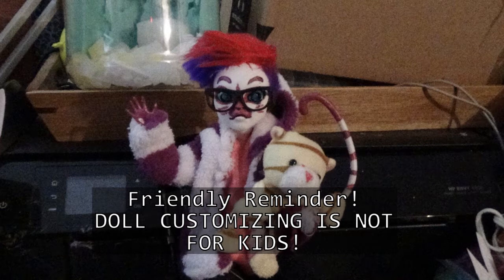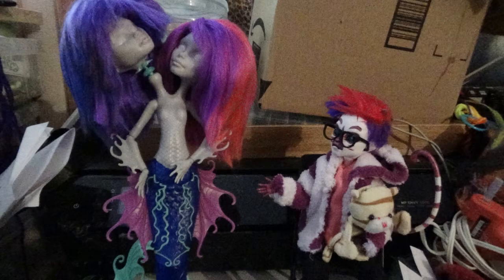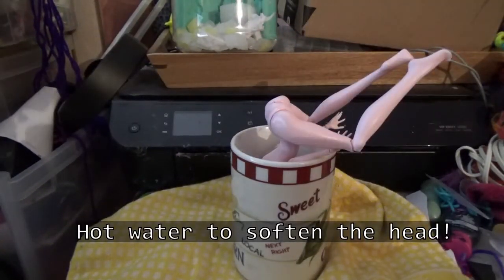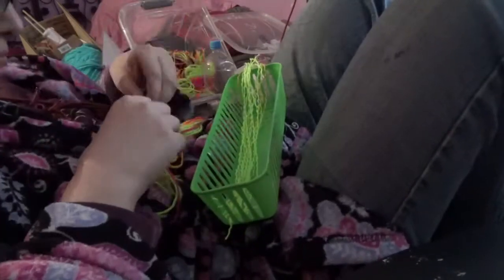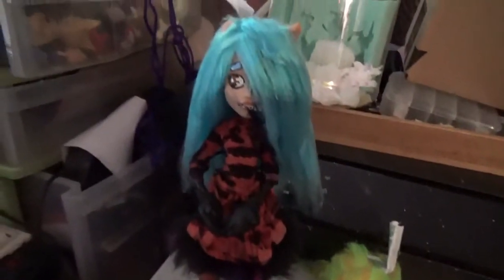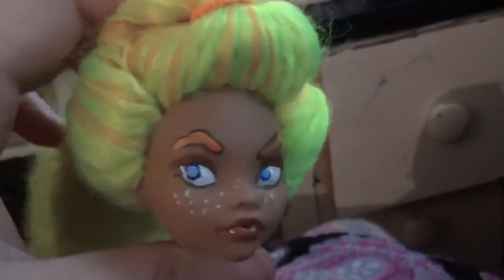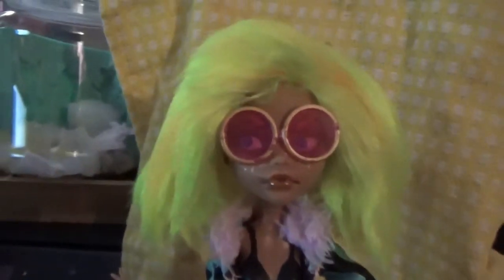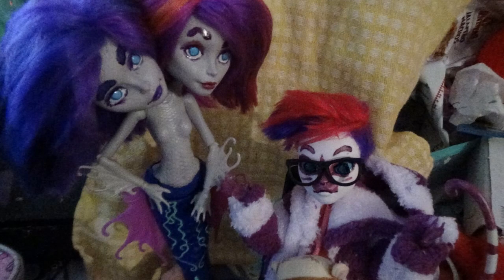(11-2-20) OOAK Doll- Clawdeen to Roxy Monster High Repaint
Last bit of the reuploads, this is Roxy! She's got some great vibes